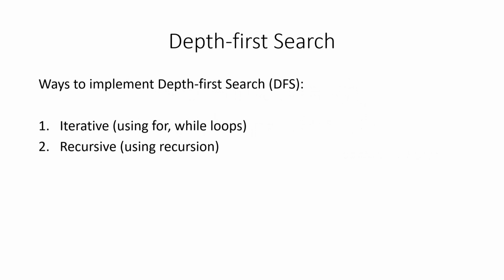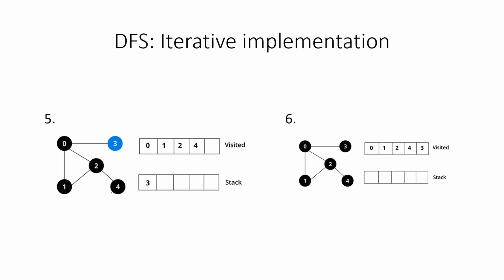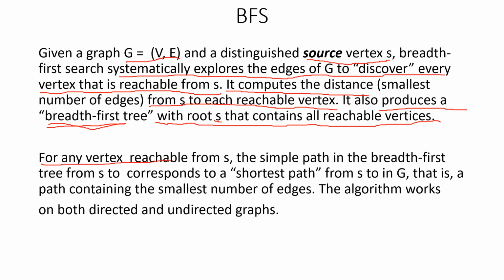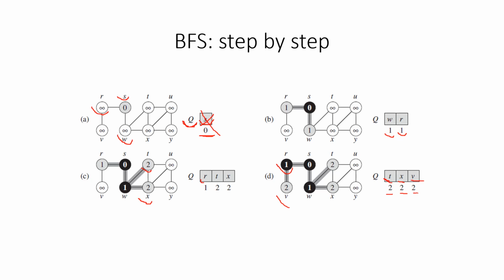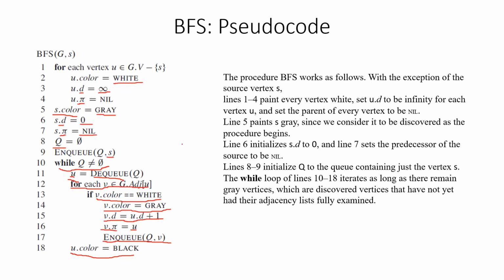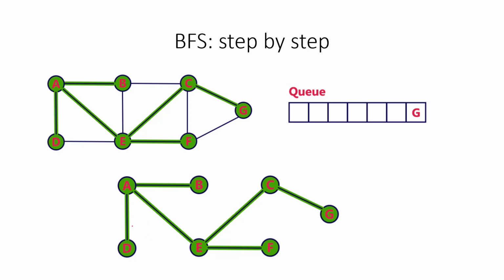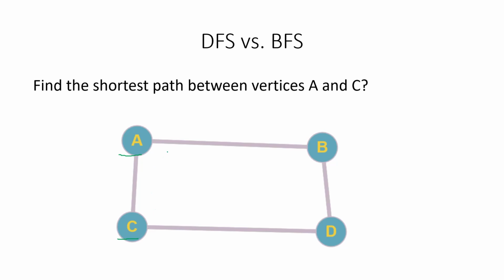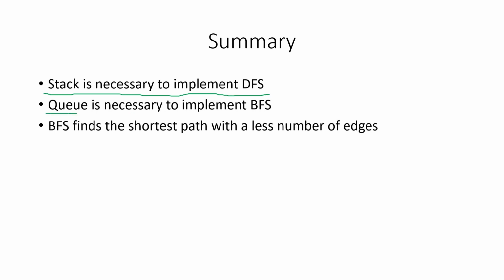Depth-First Search (DFS), Breadth-First Search(BFS)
A video about two algorithms - Depth-First Search and Breadth-First Search